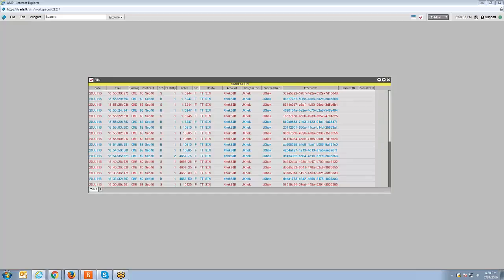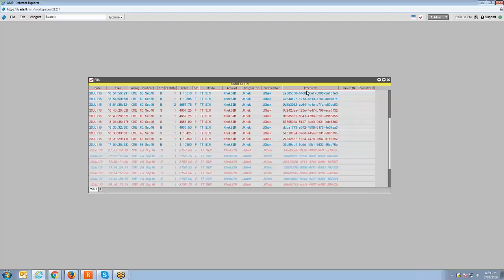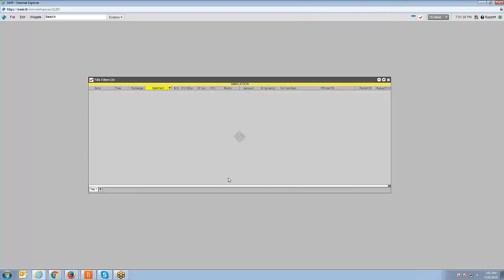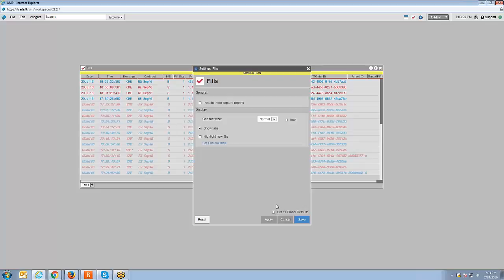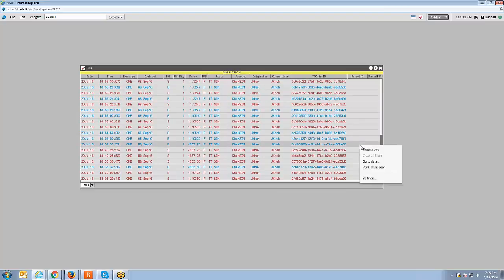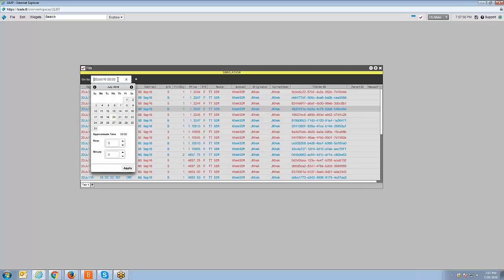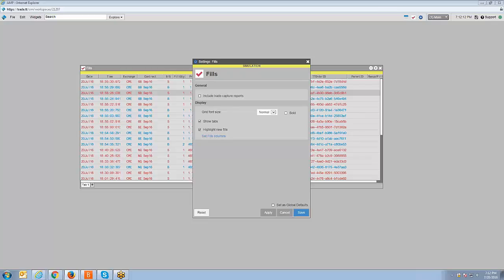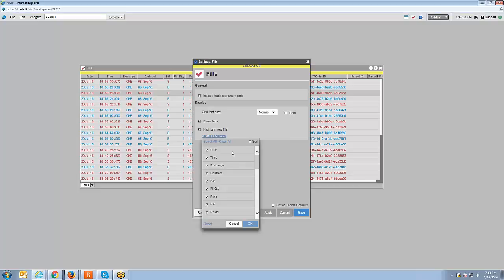Trading Technologies Tips: How to Find and Use Fills on the TT Platform! (Explained)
Learn how to use the Fills widget on the Trading Technologies TT platform to review trade executions, filter filled orders, find historical fills and export selected records to CSV.

This tutorial also demonstrates how to highlight incoming fills, enable fill alerts and customize the widget’s text, tabs and visible columns.

In this video, you will learn:

• What parent order fills, child order fills and administrative fills the widget displays
• How fills are listed with the most recent activity first
• How scrolling retrieves older fill records
• What the red indicator means when you scroll away from the top
• How to filter fills by contract using a column dropdown
• How earlier fill records are identified in the example
• How to enable Highlight New Fills in the widget settings
• Where to find Set as Global Defaults
• How to enable Alert on New Fills through Global Settings
• How Mark All as Read and Clear affect the Fill Alerts display
• How to find historical records using Go to Date
• How to select multiple fills with Ctrl-click
• How to export selected rows to a CSV file
• How to include Trade Capture Reports
• How to adjust font size, bold text, tabs and visible columns

VIDEO CHAPTERS

0:00 Introduction
0:12 What the Fills widget displays
0:31 Fill order and loading older records
0:56 Scroll through fills and identify the red indicator
1:25 Filter fills using column menus
1:53 Filter by contract and restore the full list
2:25 Identify earlier fills shown in italics
2:45 Highlight incoming fills
3:25 Enable alerts for new fills
3:56 Mark alerts as read or clear the display
4:09 Find historical fills with Go to Date
4:45 Export selected fills to CSV
5:08 Select multiple fills with Ctrl-click
5:40 Widget settings and global defaults
5:58 Include Trade Capture Reports
6:24 Adjust font size, bold text and tabs
6:39 Highlight new fills and choose visible columns

The interface, dates and examples reflect the version of TT used when this video was recorded. Historical-data availability and settings behavior may vary by version or account configuration.

Highlight New Fills changes the appearance of incoming records in the Fills widget. Alert on New Fills enables notifications in the Fill Alerts widget. Mark All as Read removes alert highlighting, while Clear removes entries from the alert display; these controls do not cancel trades.